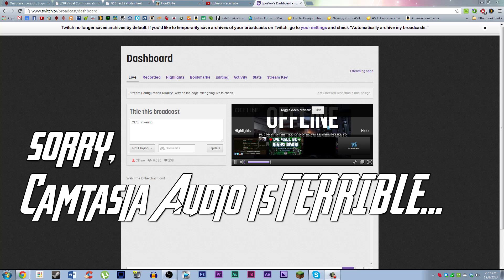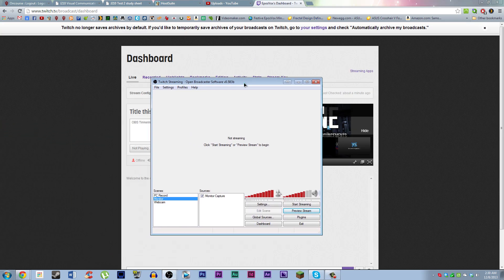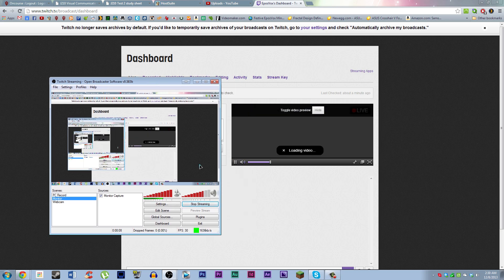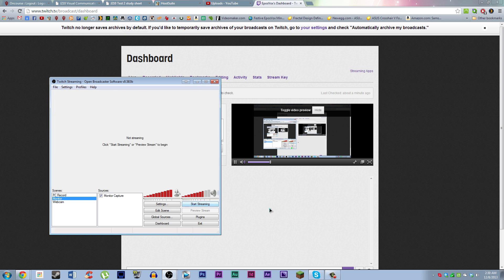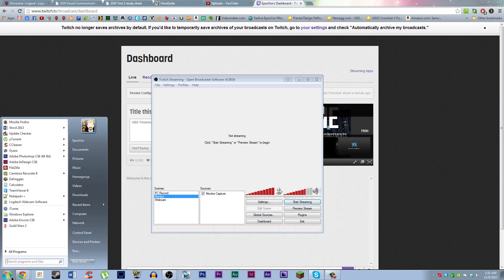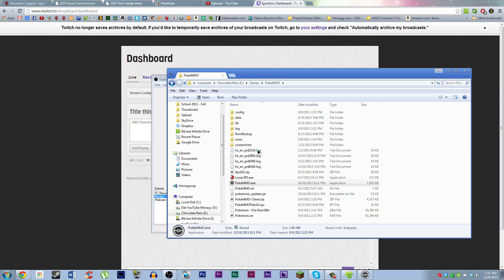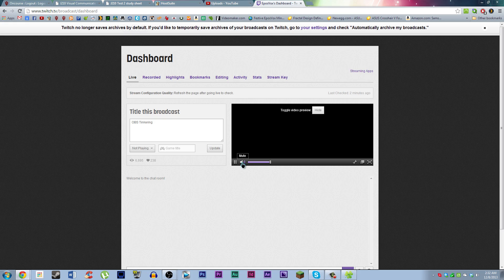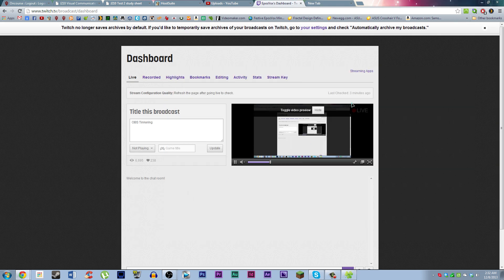OBS - Fix Infinite Audio Loop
To those it seems simple to - yes. But to those who keep asking - here you go.